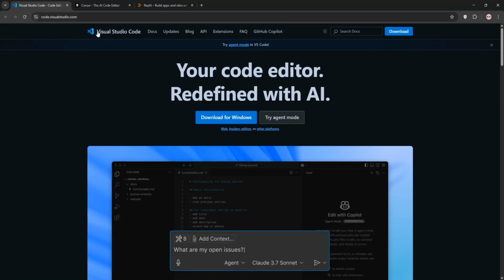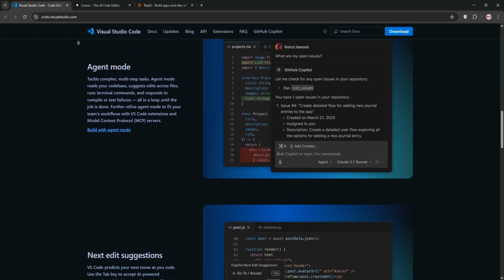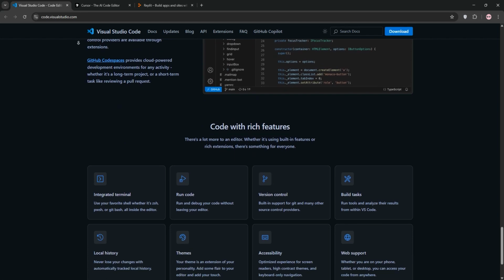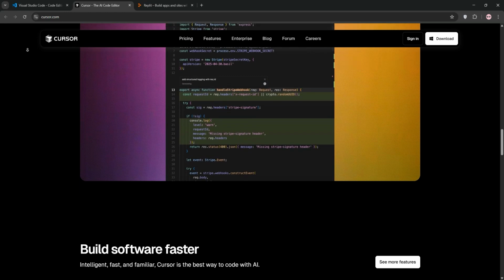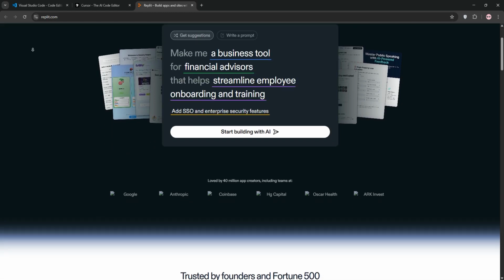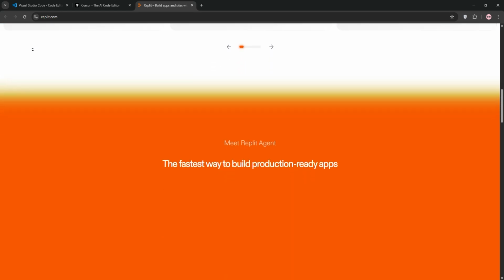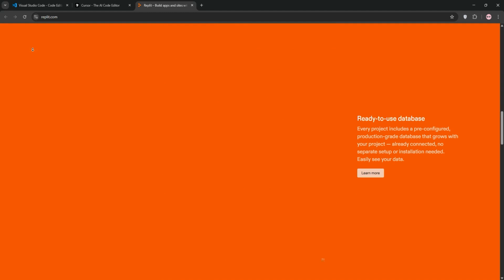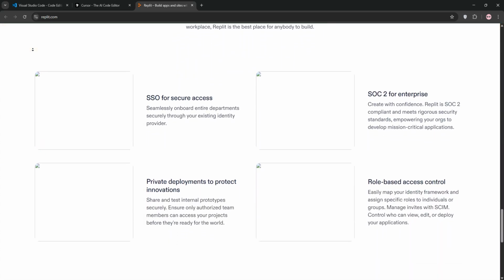VS Code vs Cursor vs Replit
VS Code vs Cursor vs Replit – Best Code Editor in 2025? 💻⚡️

Looking for the best coding environment in 2025? Whether you're a beginner, a solo indie hacker, or a seasoned dev looking for AI-first tools, this video breaks down the top three code editors you need to consider: VS Code, Cursor, and Replit.

We compare them across essential features:
✅ AI integration (GitHub Copilot, Cursor AI, Ghostwriter)
✅ Local vs cloud-based development
✅ Collaboration & real-time coding
✅ Performance & customization
✅ Extension ecosystems
✅ Mobile & browser support
✅ Best use cases (web dev, startups, hackathons, enterprise)

From open-source flexibility to cloud-powered speed and AI-native dev experiences — see which one comes out on top in 2025’s coding landscape.

🧠 Which editor are you using right now? VS Code, Cursor, or Replit? Drop your setup in the comments!

📌 Timestamps:
0:00 Intro
1:02 VS Code in 2025
3:25 What’s new with Cursor
5:50 Replit’s cloud power
7:40 Side-by-side comparison
10:00 Final thoughts & recommendation